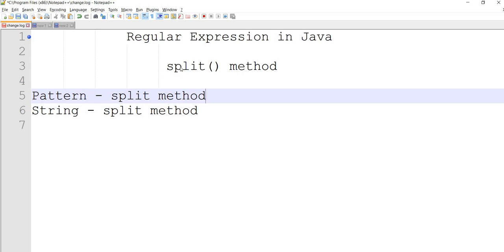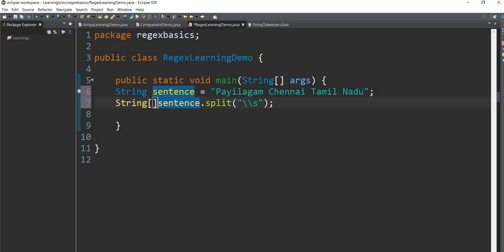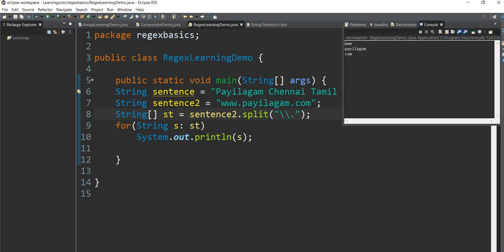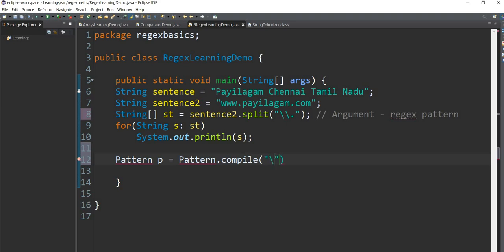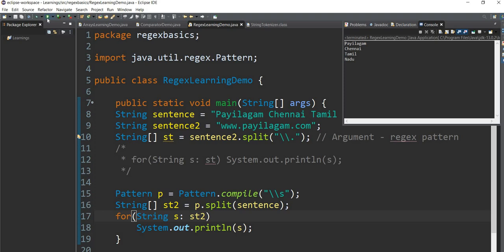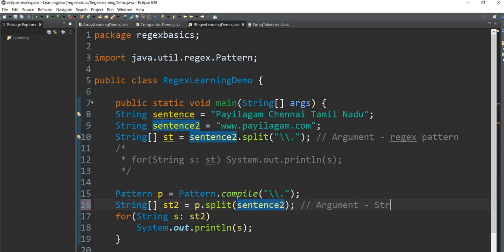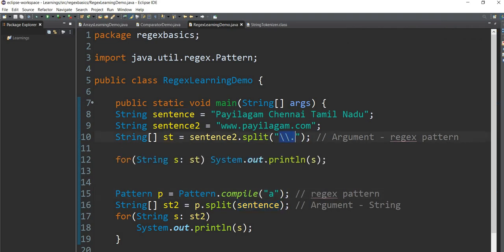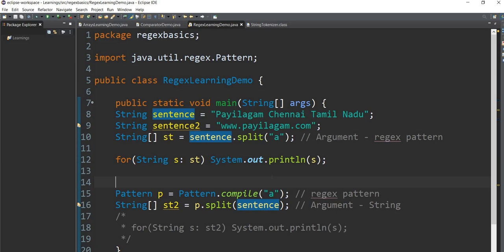Regex in Tamil - 7 - split -Pattern, String -Java in Tamil -தமிழில் ஜாவா -Payilagam -Muthuramalingam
Regex in Tamil - split -Pattern, String -Java in  through in Tamil Here.

1) Java in Tamil
2) Programming in Tamil
3) Data Structures and Recursion in Tamil
4) Exception Handling in Tamil
 5) Java String in Tamil
6) Java Collection in Tamil
7) Java Regular Expression in Tamil
8) Java File Reading, Writing in Tamil
9) Java Collection in Tamil

PLgWpUXNR_WCeDqlTC2wz5-YpF0ByBT_mZ